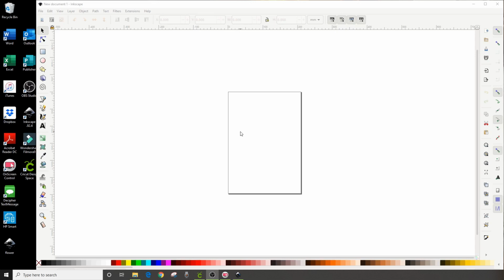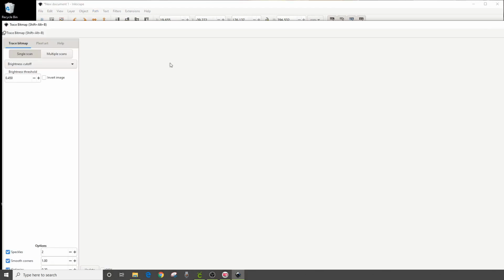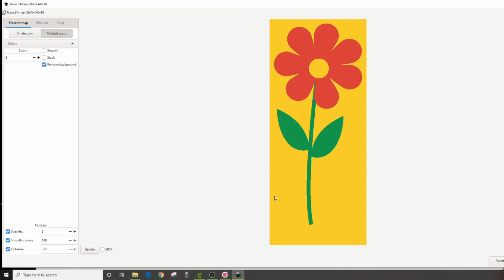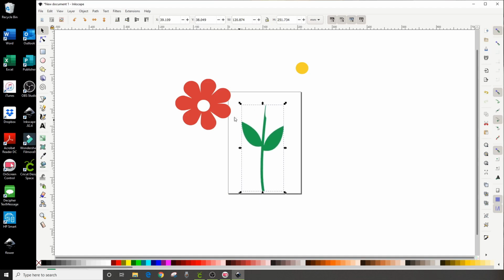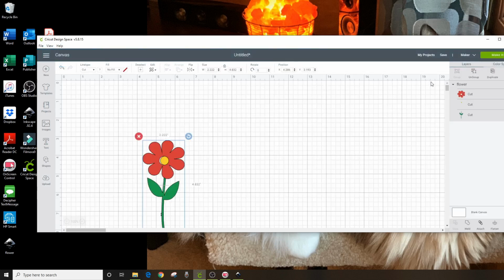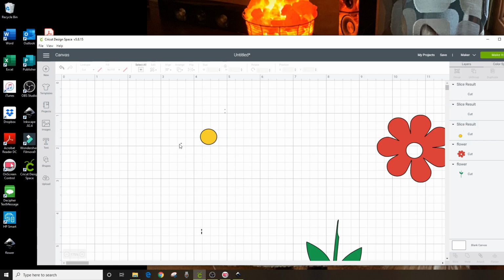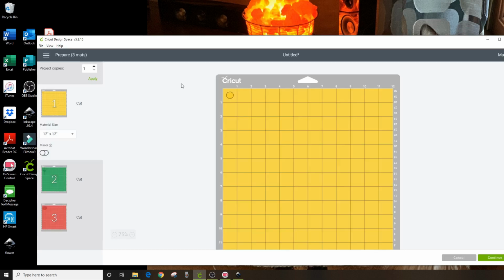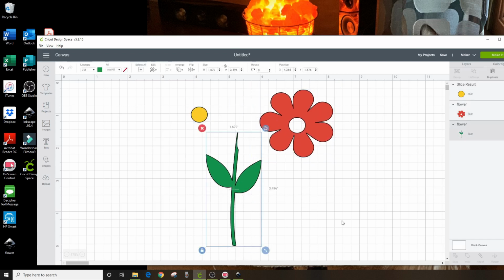Inkscape 1.0 update - Convert an image to an SVG for use in Cricut Design Space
This is an update to my previous video showing you how to separate colors/layers and convert an image to an SVG file for use in Cricut Design Space in the newly released Inkscape 1.0.